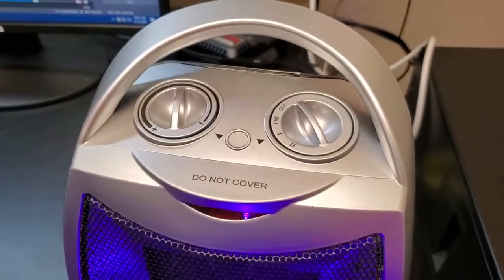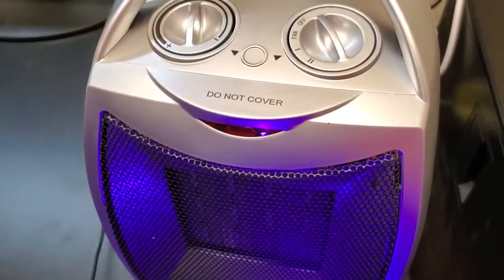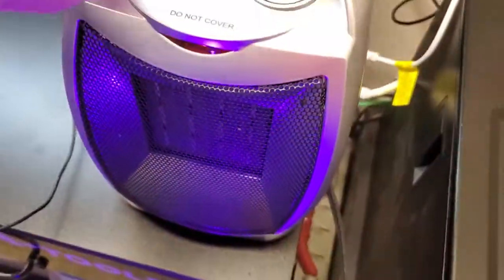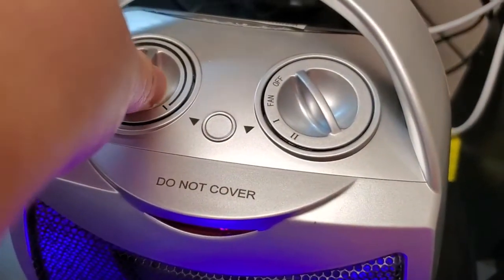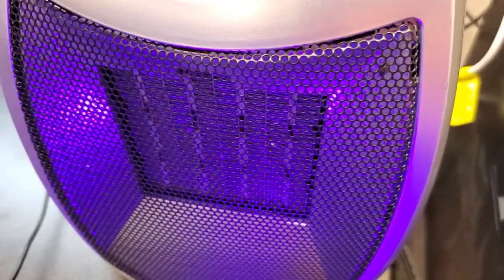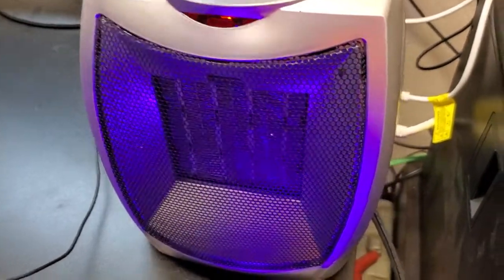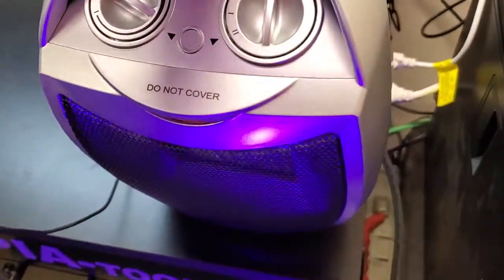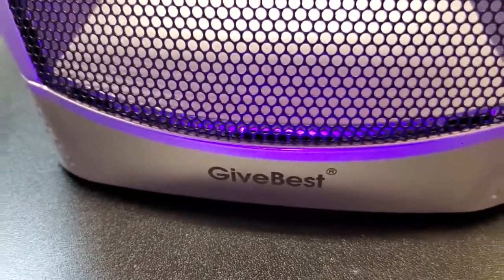Review and Demo of GiveBest Space Heater